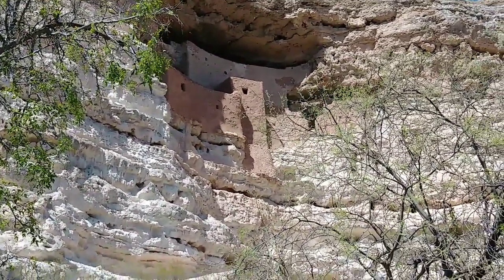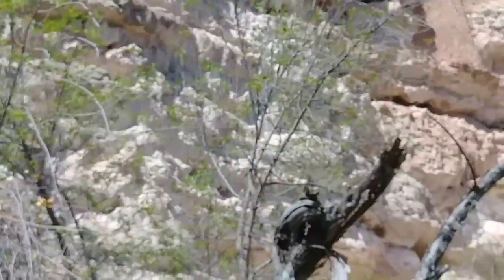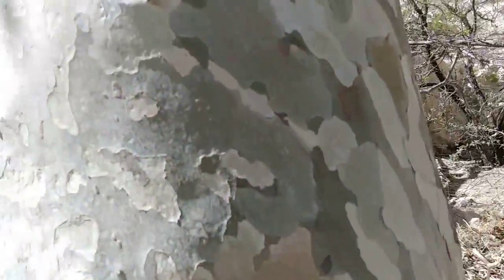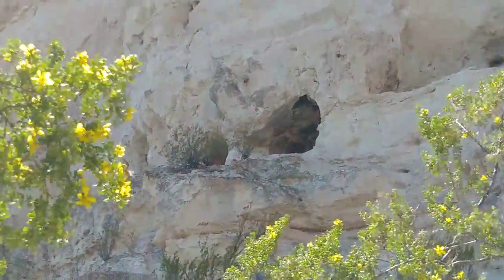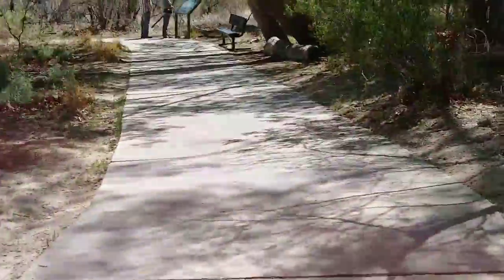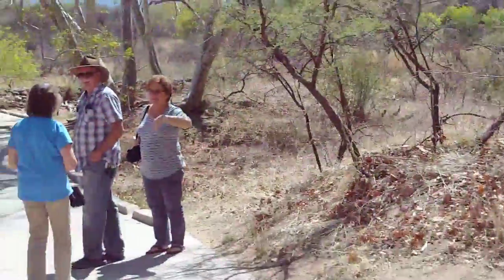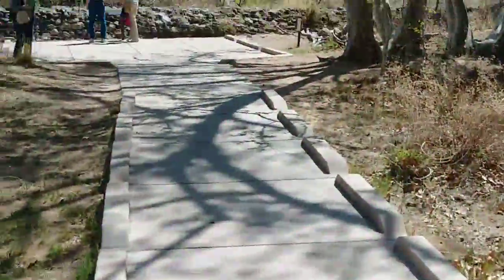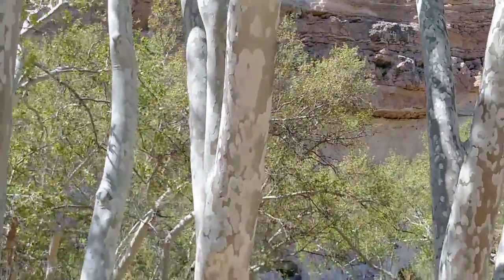A Visit To Montezuma Castle!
This was such an interesting treat to visit how people lived inside this rock structure! Showing Beaver Creek alongside where they lived and how they survived! Castle A", a 45-50 room, pueblo ruin was excavated, uncovering a wealth of artifacts and greatly enhanced our understanding of the Sinagua people who inhabited this riparian "oasis" along Beaver Creek for over 400 years.This 20 room high-rise apartment, nestled into a towering limestone cliff, tells a story of ingenuity, survival and ultimately, prosperity in an unforgiving desert landscape.